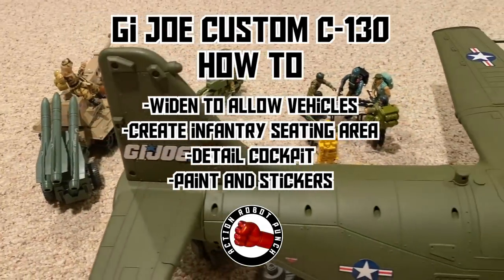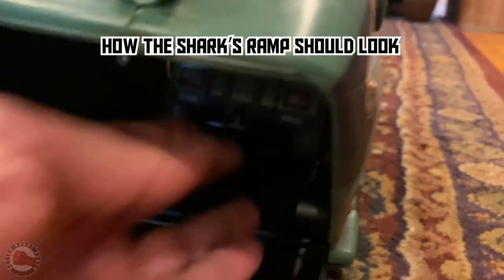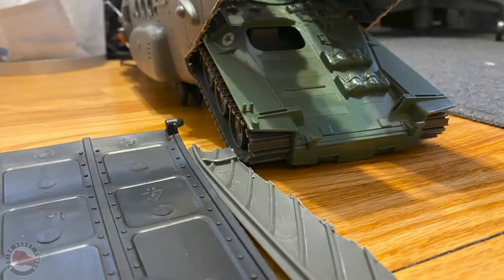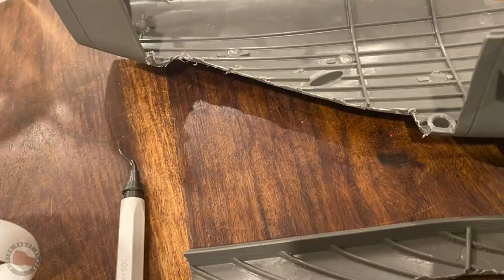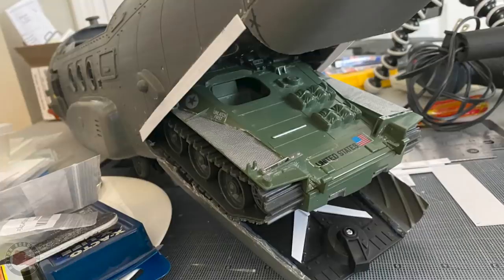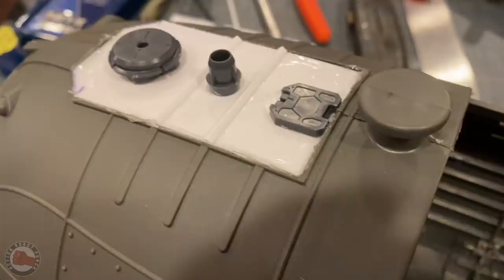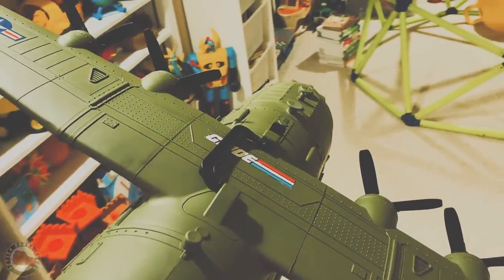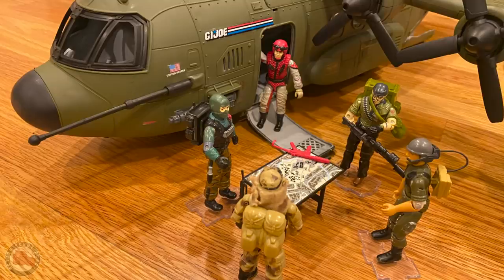Gi Joe C-130 Shark Custom Transport Plane - DIY How To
How to convert a Shark toy plane into a Gi Joe C-130! Below are links to some of the tools and products I use. Also some other channels with great tutorials on model building and fabrication.